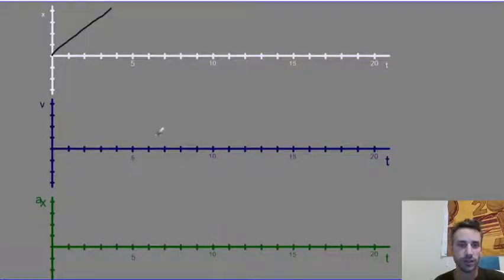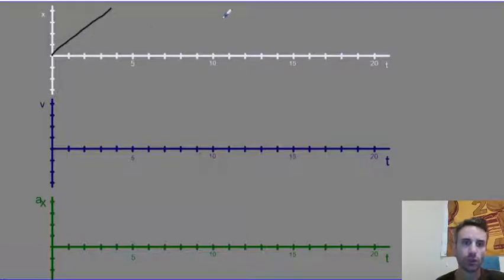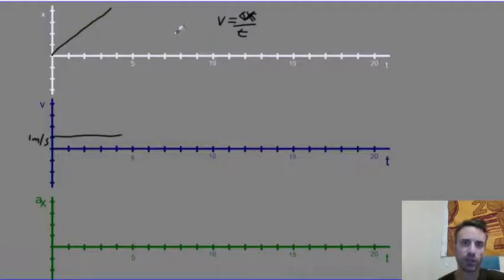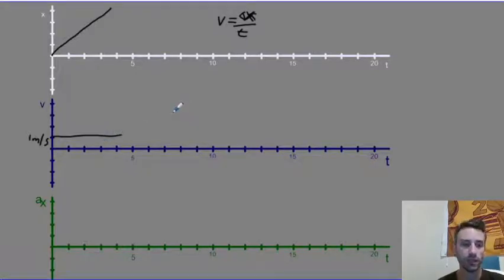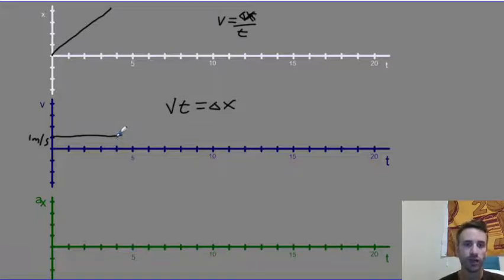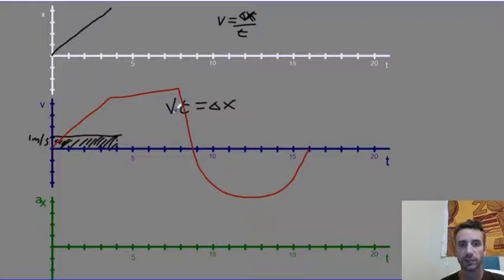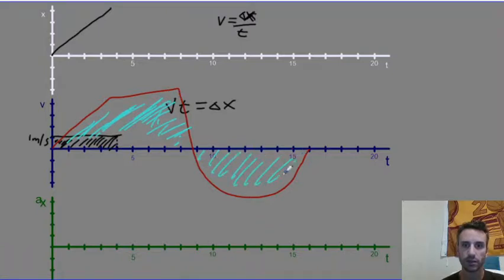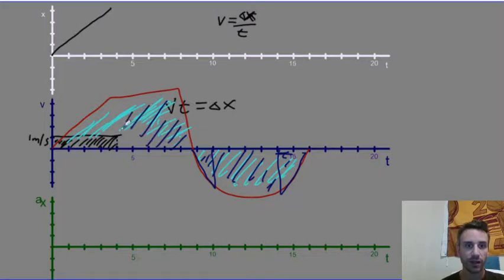AP Physics Unit 1 finding area of velocity graph